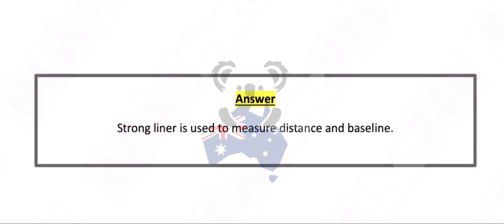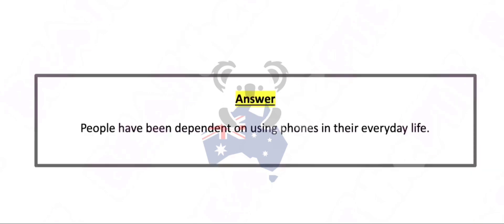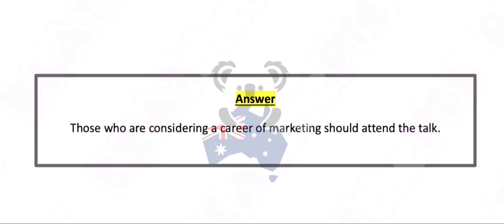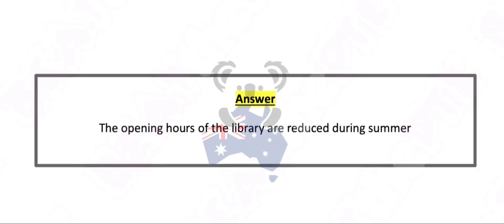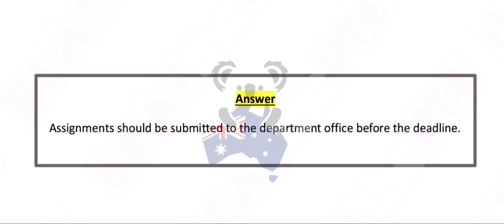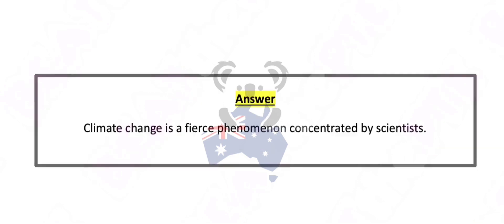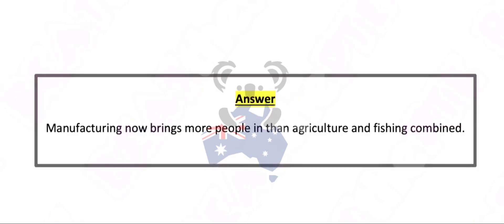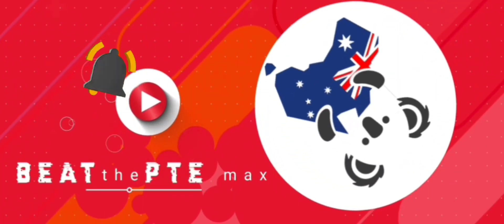PTE Listening Write from Dictation (Part-2) May 2024 Exam Predictions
PTE - Listening Write from dictation (Part-2) May 2023 Exam Predictions | Dictation.

This practice session covers the PTE: Write from dictation real exam questions that have a high probability of being repeated.

We have tried to incorporate the Write from dictation questions with a timer to help prepare yourself for the test day.

Make sure that you practise these Write from dictation questions before appearing for your next PTE exam, so that it can drastically improve your chances for getting your desired score 65+ (or) 79+

Task Description:
This  is one of the listing task questions that tests your listening and writing skills. You will have to write down the sentence you hear in the given audio which generally lasts around 3 to 5 seconds . You will generally come across 3-4 questions of this type on your test day.

Instructions:
- The audio box will count down from 7 seconds, after that the audio will play only once.
- Focus so that you do not miss any words in the audio.
- Write down the sentence which you have just heard.

pte, pterygium, Alfa pte, my pte, about pte exam.